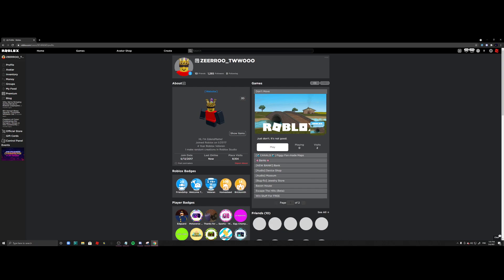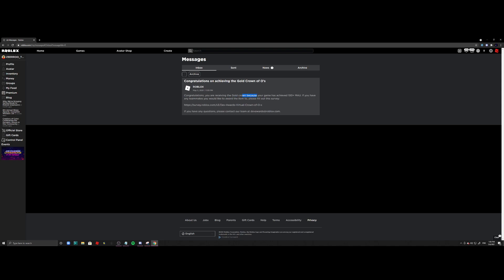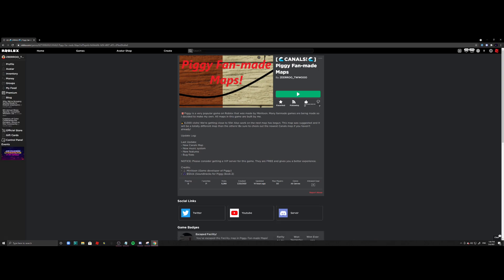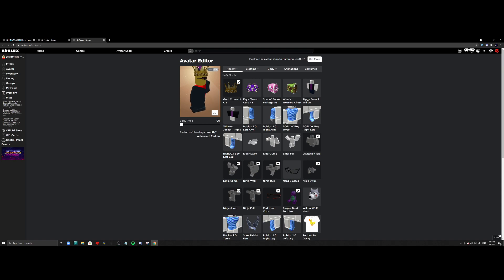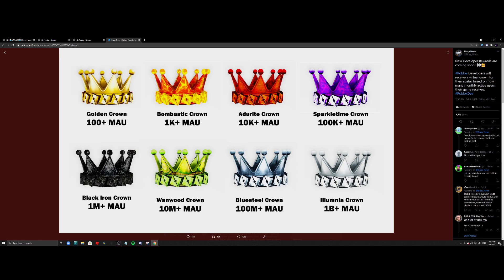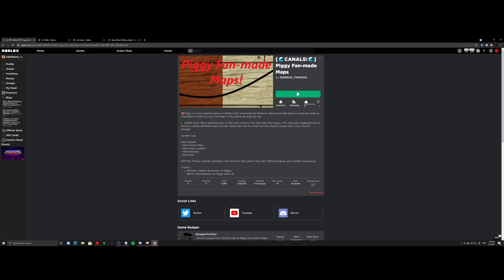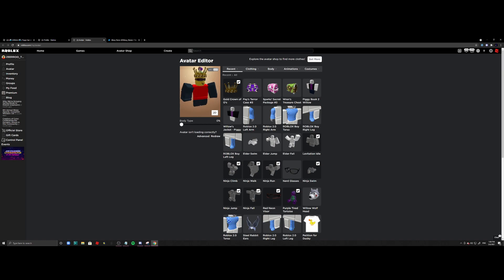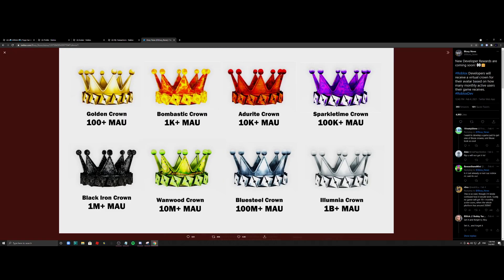Roblox Given Me The Gold Crown of O’s (Golden Crown)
this is what happens when you make games
- you earn money
- roblox will admire it